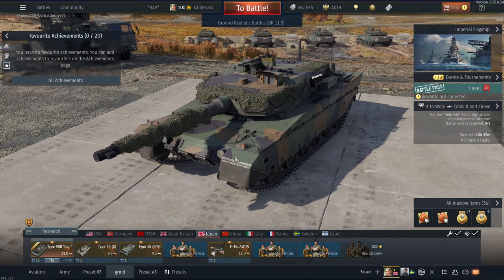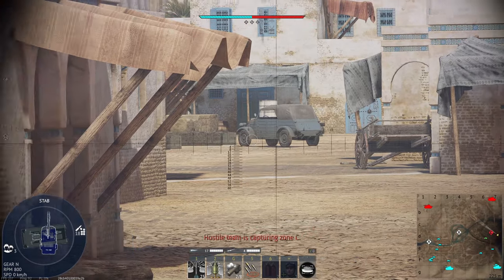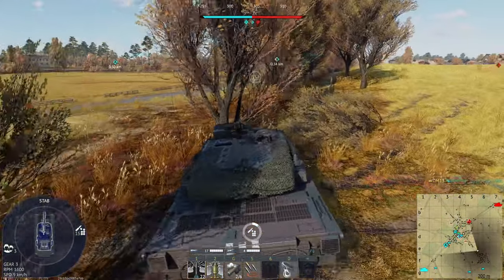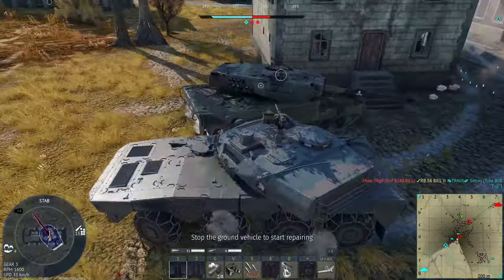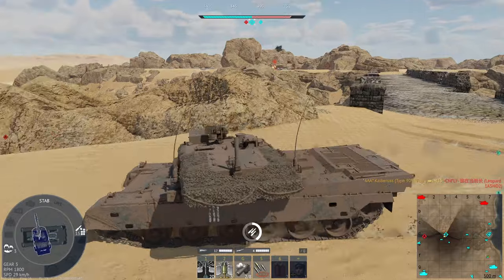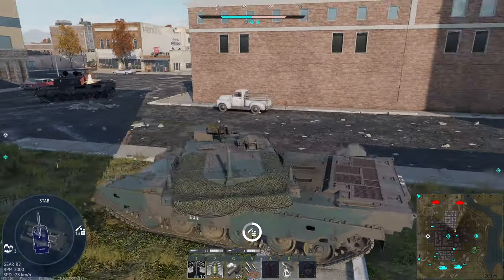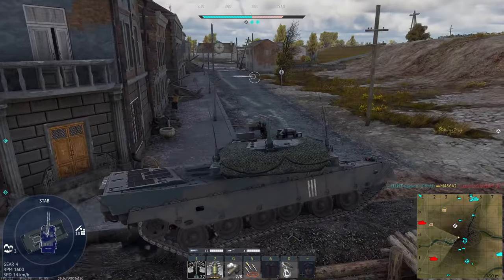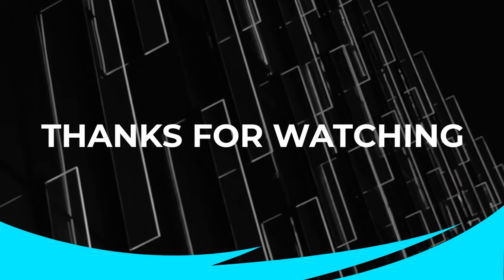bringing pain every 4 seconds - type 90 (b) fuji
What's up guys my name is Kaiberus also known as mike born and raised in the netherlands where i spend most of my days, i used to be a nightcore content creator but i switched to gaming, i hope you guys enjoy my videos and if you do leave a like and subscribe!